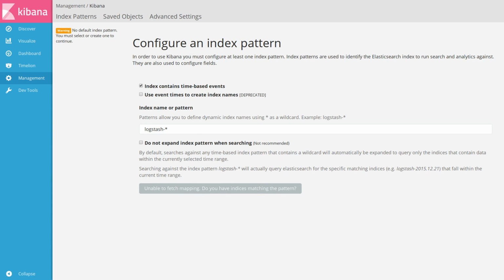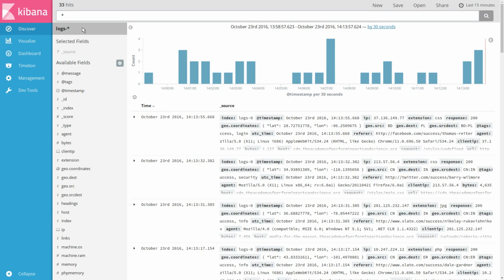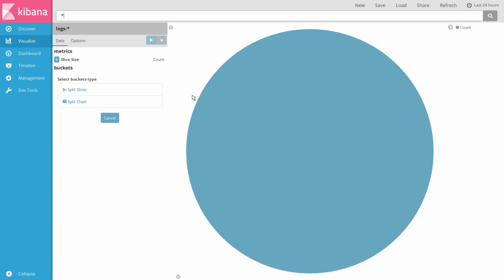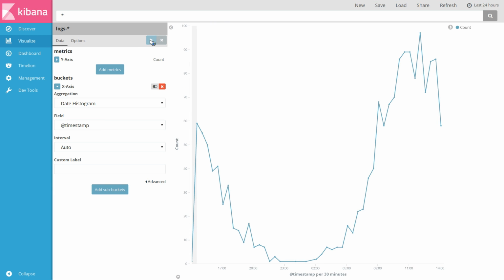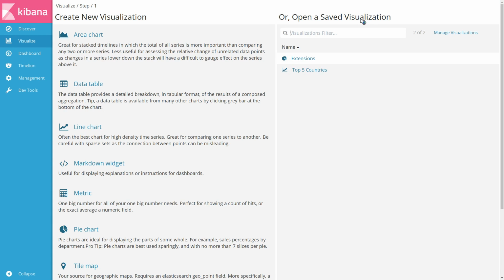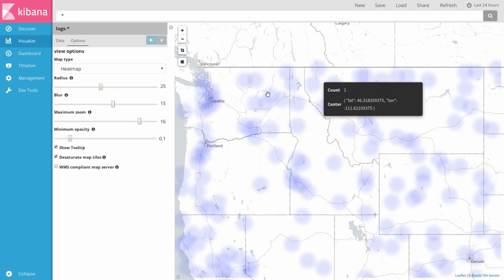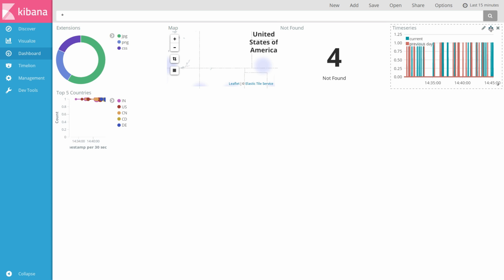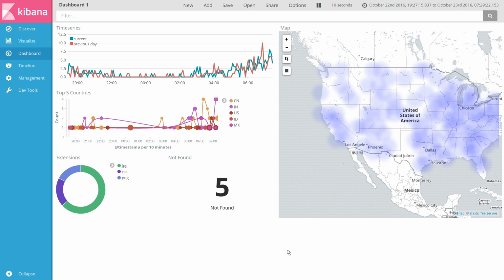Kibana 5 Introduction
In this video we'll cover all the basics you need to get started with Kibana 5 and kickstart into visualizing and analyzing your data.

The mentioned post about the detailed explanation of queries can be found